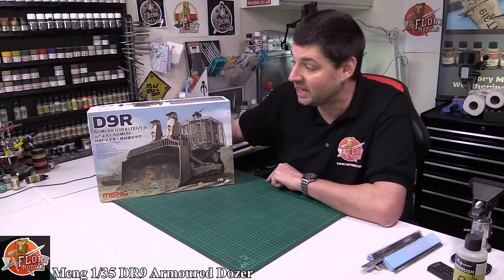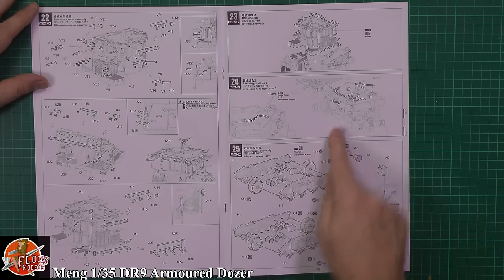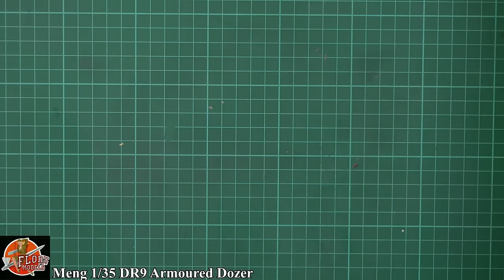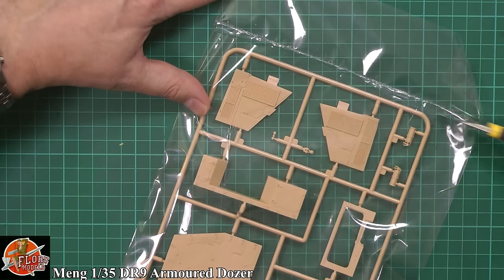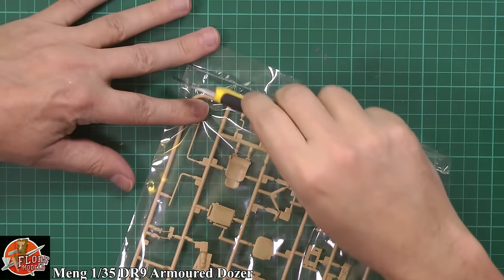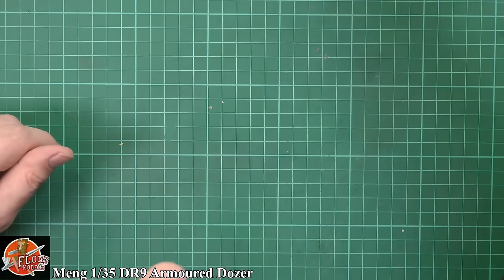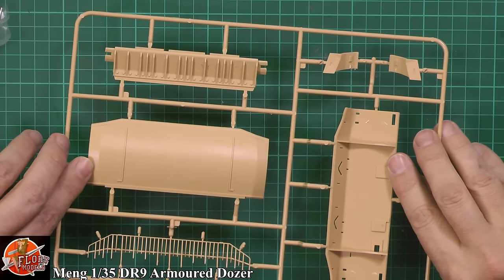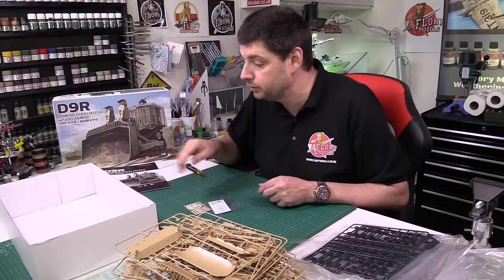Meng 1/35th DR9 Armoured Dozer Review